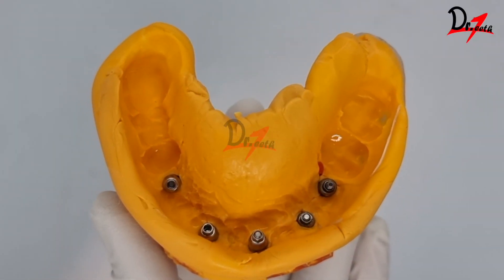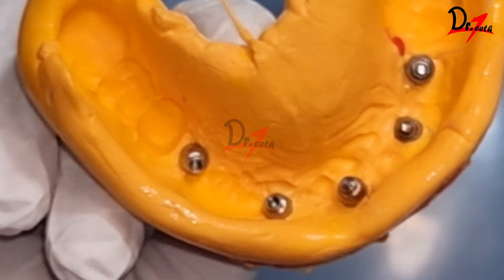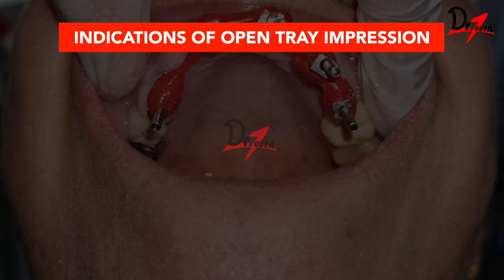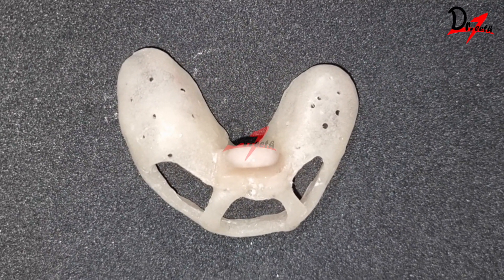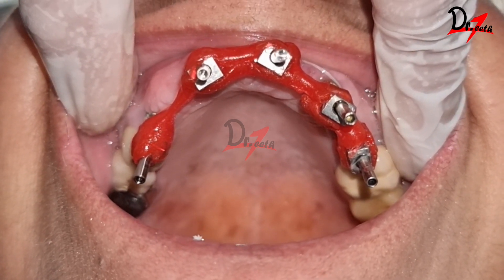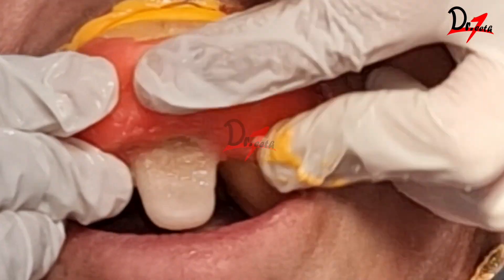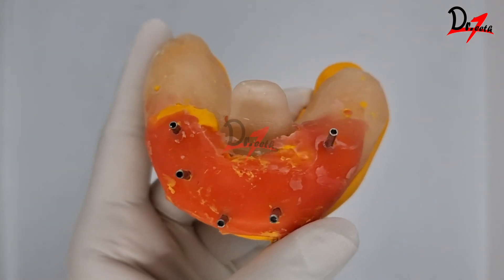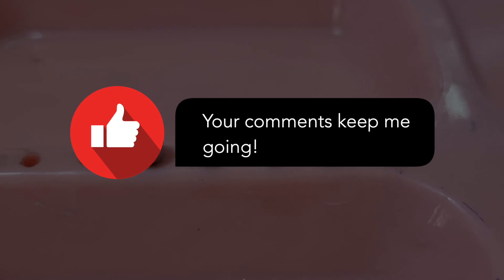Open Tray Implant Impression| DEMO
__ Video Chapters __
00:00 Introduction
00:47 Advantages of open tray impression
01:15 Indications of open tray impression
01:35 Demonstration of Impression technique
03:54 Contraindications of open tray impression